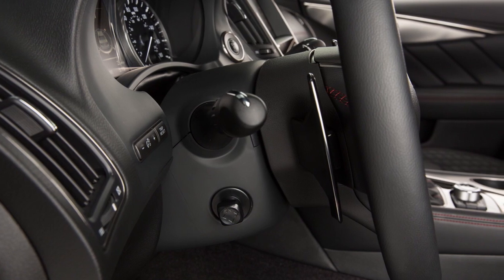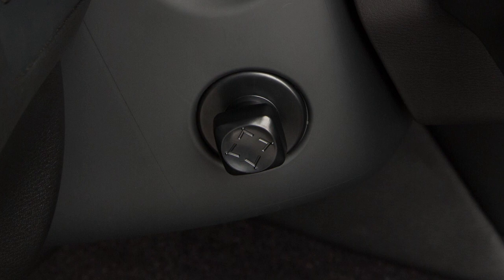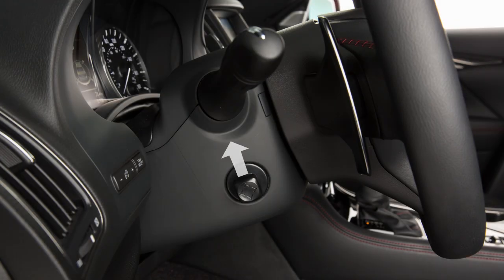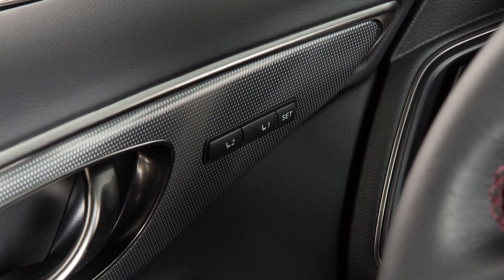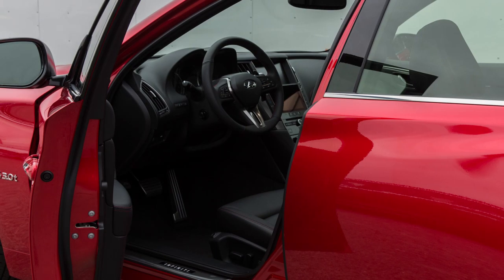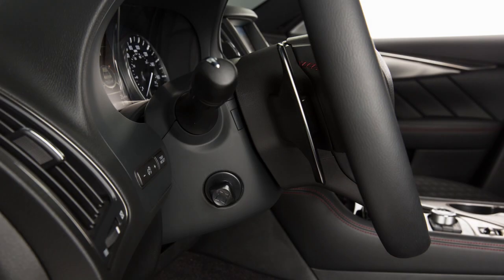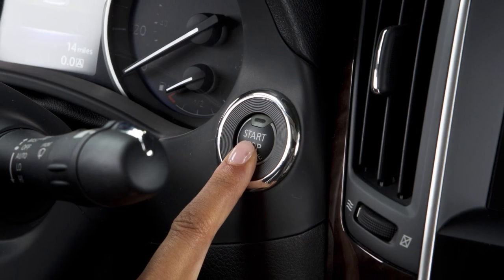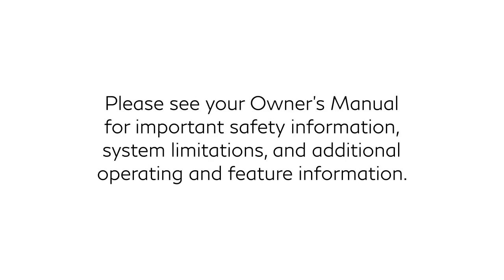2024 INFINITI Q50 - Tilt and Telescopic Steering Column